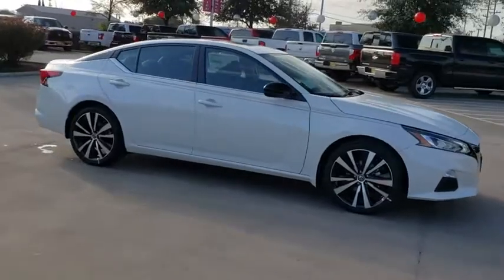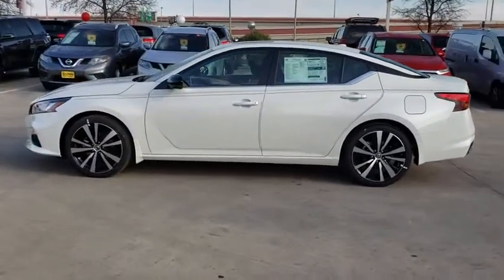2020 Nissan Altima San Antonio, Austin, Houston, New Braunfels, Helotes, TX N20594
Pearl White Tricoat New 2020 Nissan Altima available in San Antonio, Texas at Gunn Nissan. Servicing the Austin, Houston, New Braunfels, Helotes, TX area.
2020 Nissan Altima 2.5 SR - Stock#: N20594 - VIN#: 1N4BL4CV3LN312017

Gunn Nissan
12838 San Predro